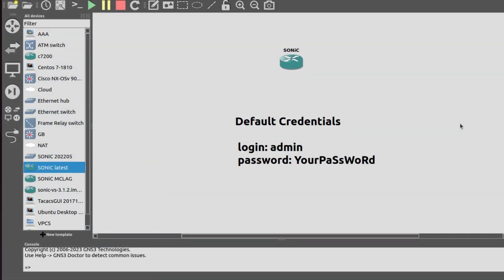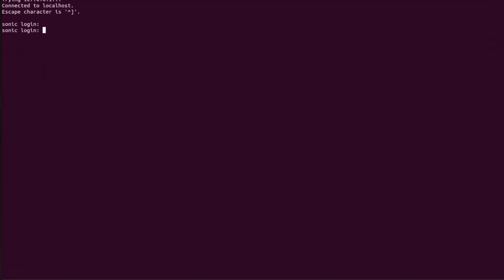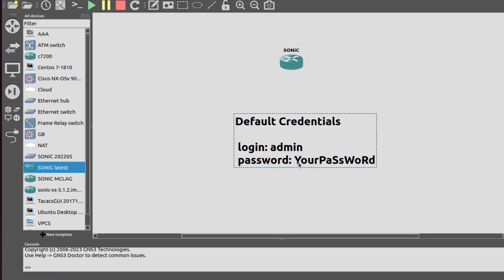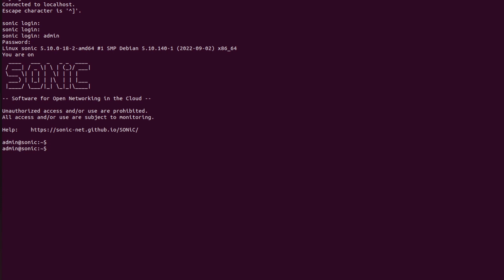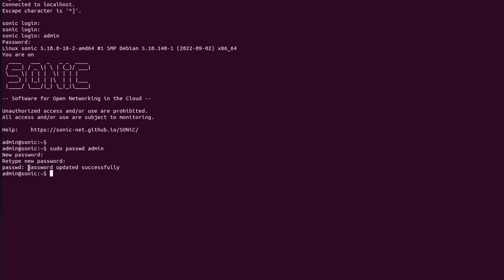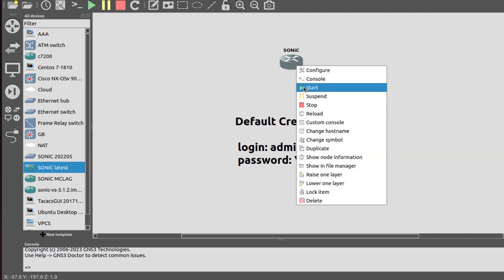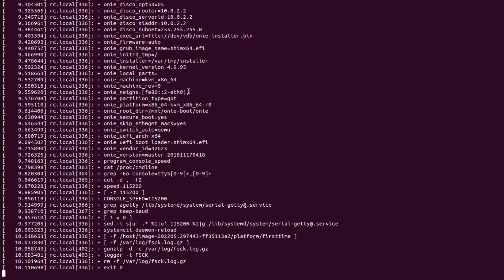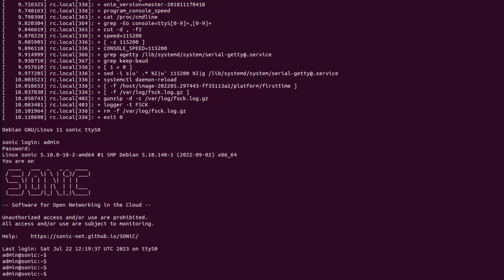How to Change Password in SONiC??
🎥🔍 Ready to enhance your SONiC security? In this video, we'll guide you step-by-step on changing your password in SONiC – a crucial step in safeguarding your network. 🌐🔒 Whether you're a cybersecurity novice or an IT expert, we've got the key to password management right here. Join us on this empowering journey to strengthen your SONiC defenses! 🚀🛡️ SONiCTutorial PasswordProtection 🌟